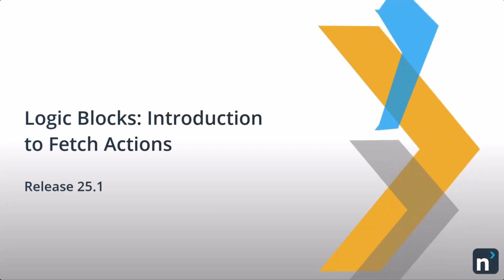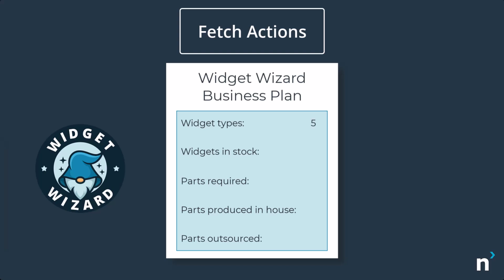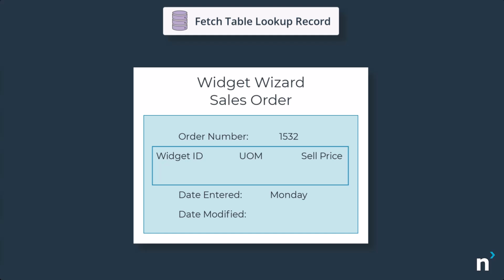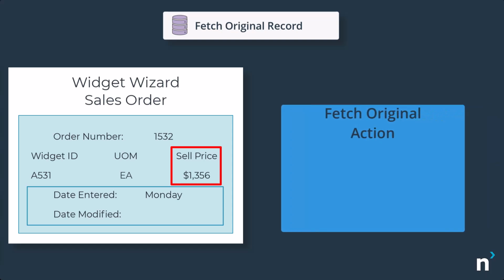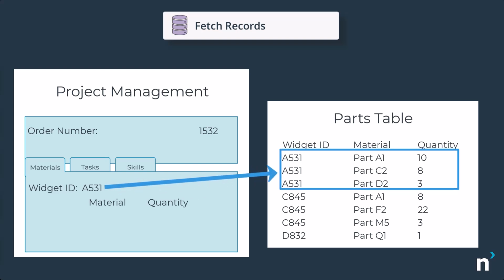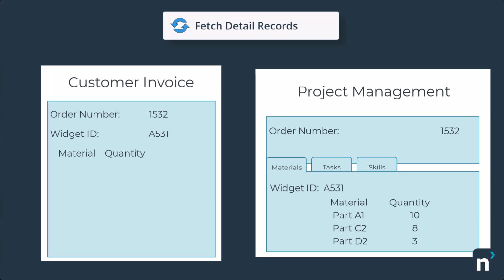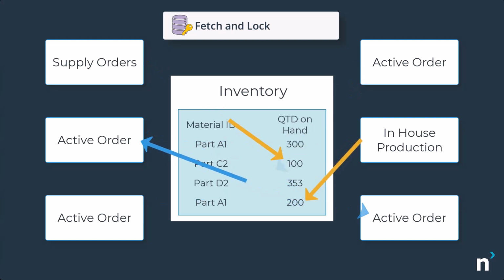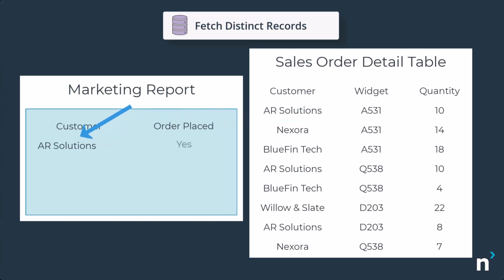Logic Blocks: Introduction to Fetch Actions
In this video we introduce six commonly used fetch actions and provide an example use case.